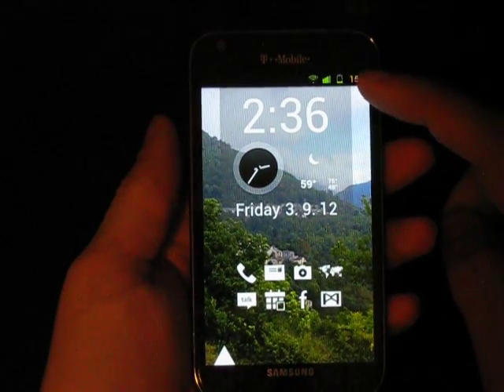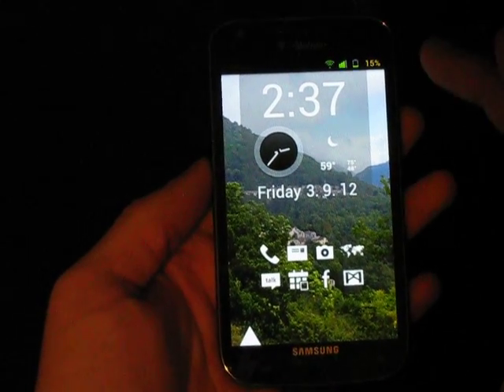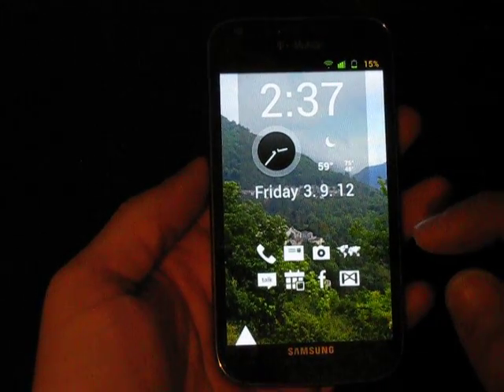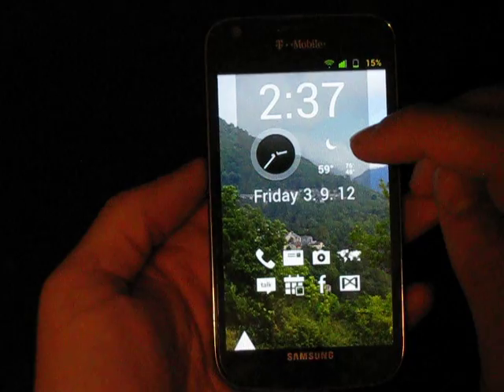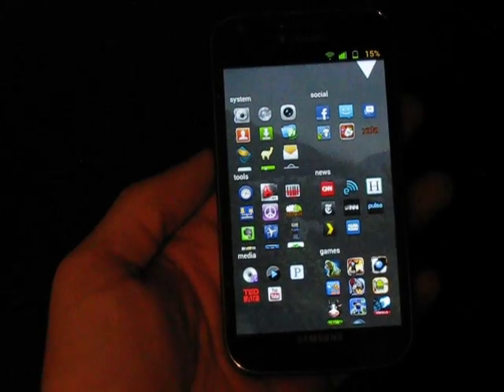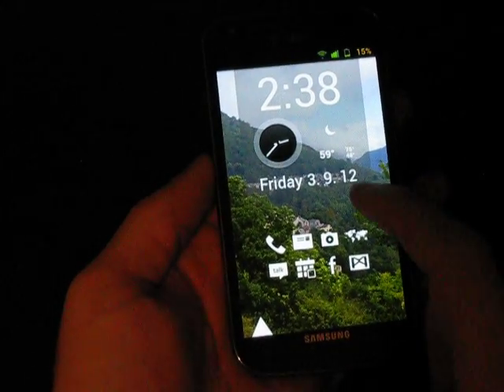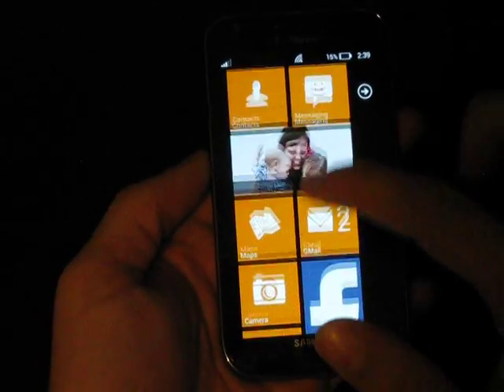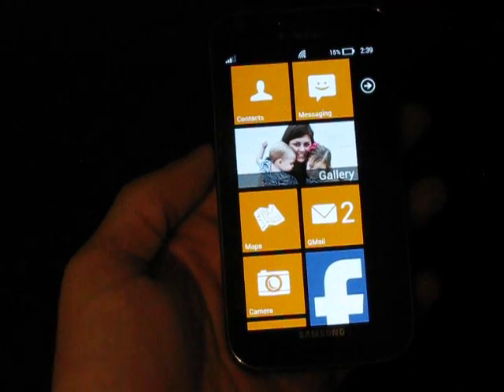Dynamo concept phone interface made real with Android and ADW Launcher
I wanted to show off a little bit the customization abilities we have with Android by duplicating the interface Designerdood2 conceptualized on his Dynamo phone concept.